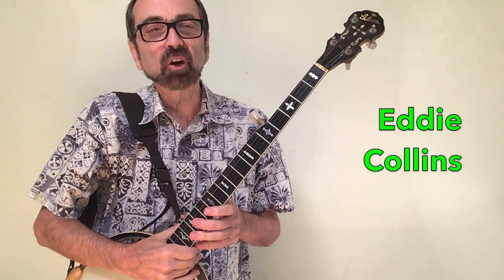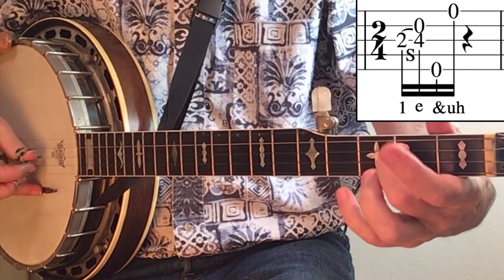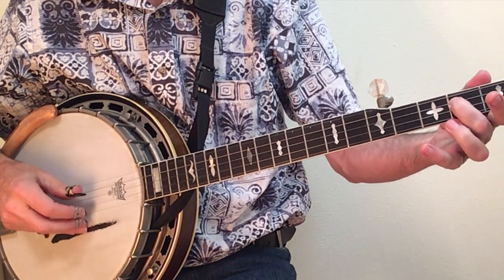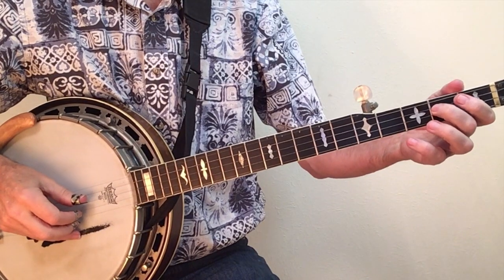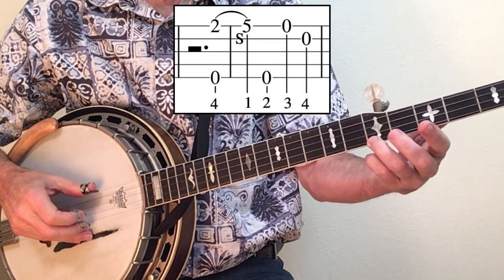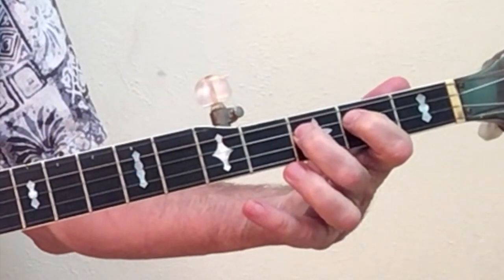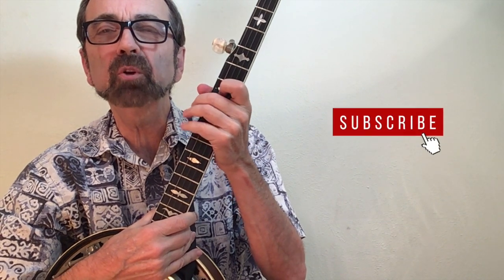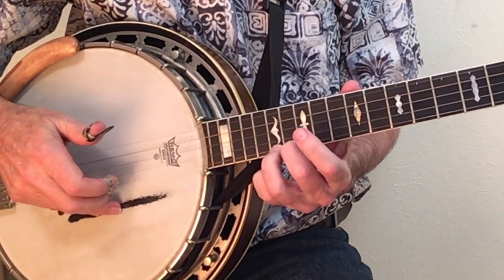Learn These Licks First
A video to help prioritize which licks to learn and in what order with focus on solid technique for bluegrass banjo.

Support to help cover the time it takes to put these videos together is greatly appreciated!